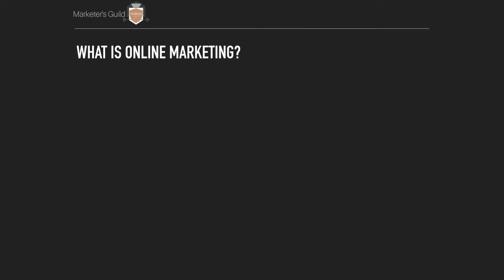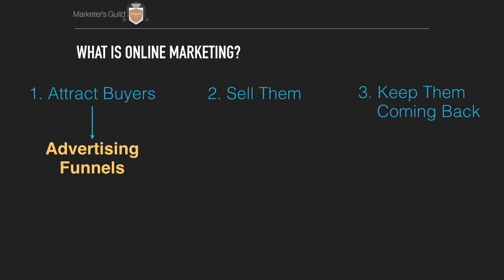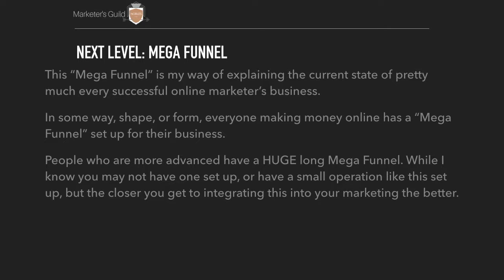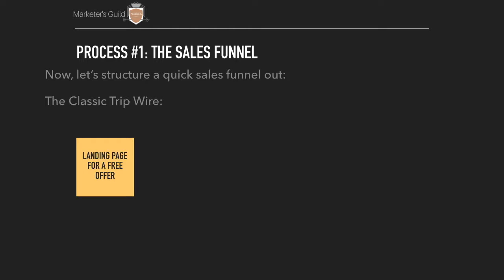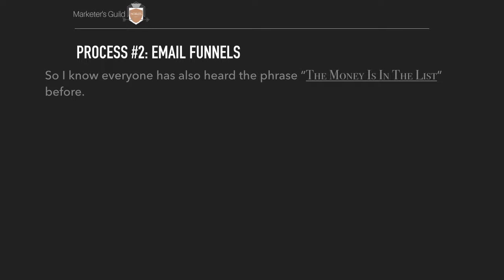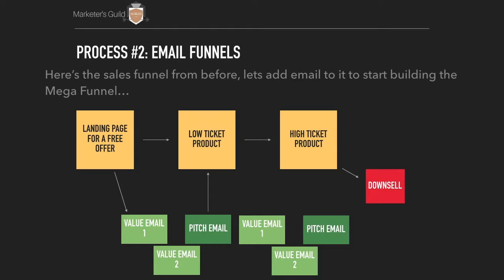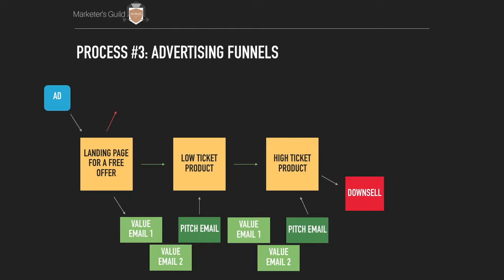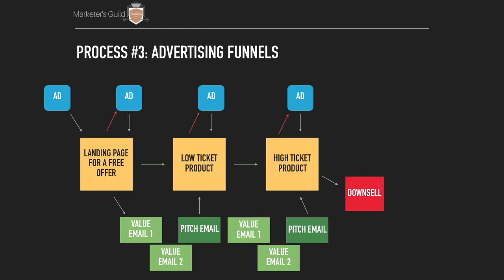FBLP Mega Pitch